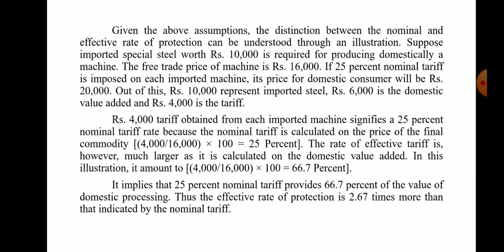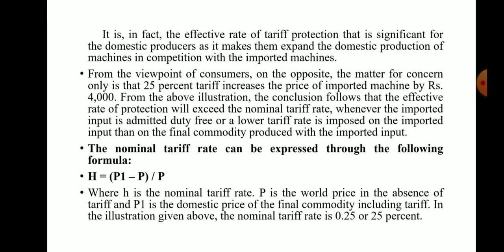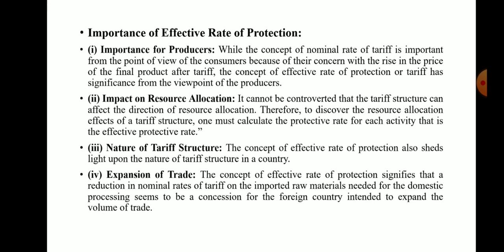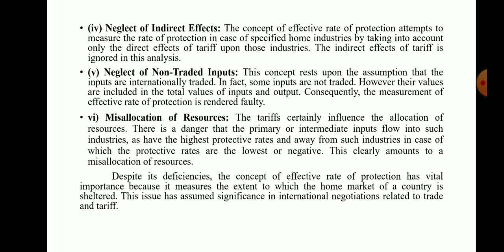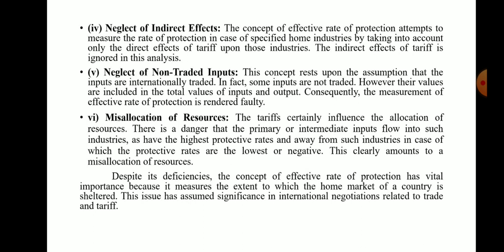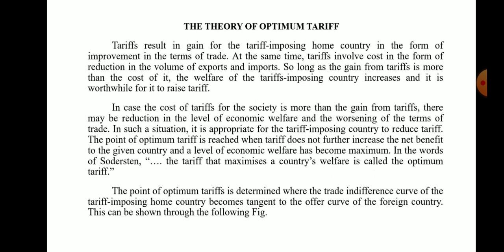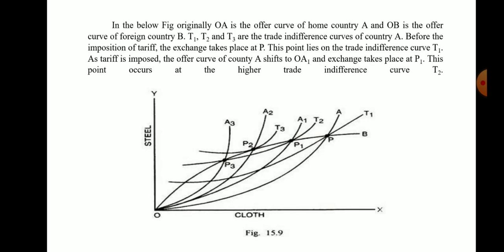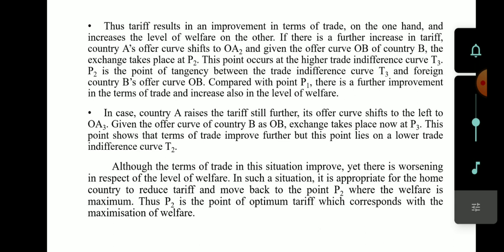Effective Rate of Protection and Optimal Tariff